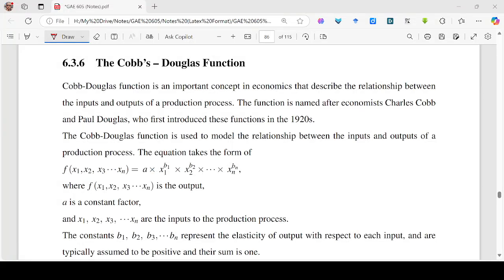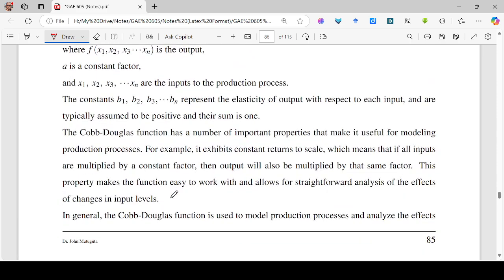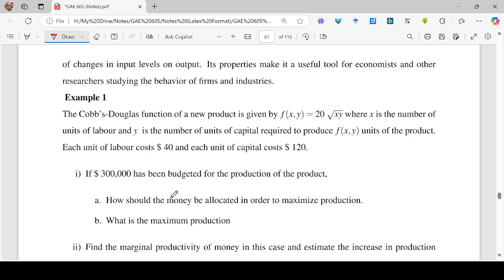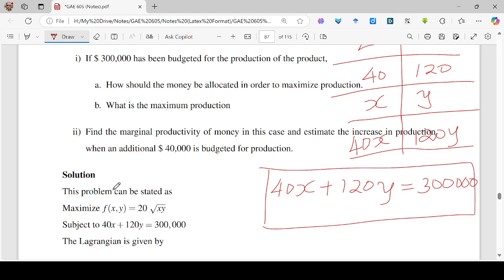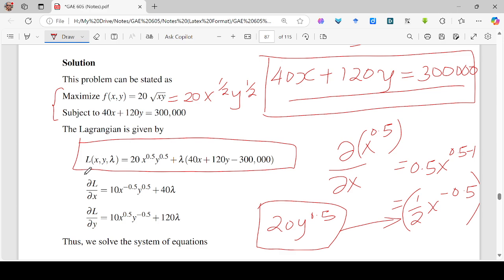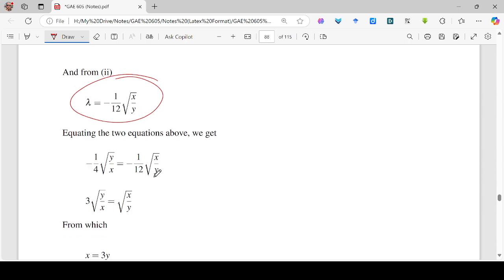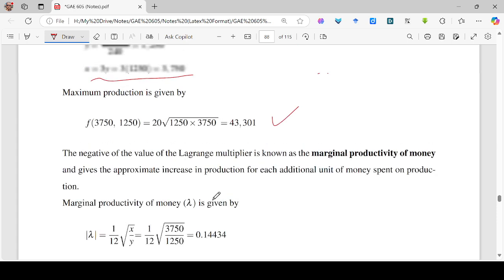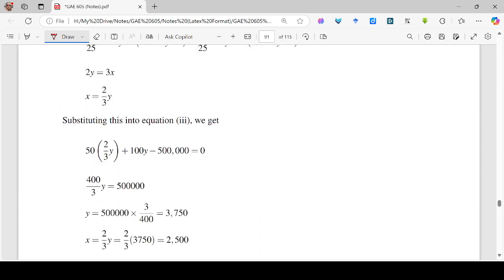Cobb Dauglas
Join us as we explore the intricacies of the Cobb-Douglas production function, a cornerstone in economic theory. This video will break down the essential components of this method, demonstrating how it models the relationship between inputs and outputs in production processes. Ideal for students, economists, and anyone intrigued by the mathematical frameworks that drive economic analysis, this video provides a clear, engaging, and practical explanation of the Cobb-Douglas production function.